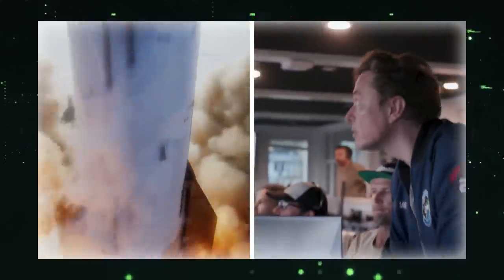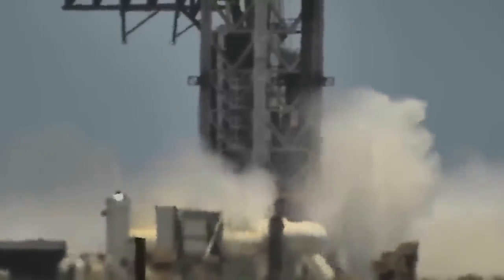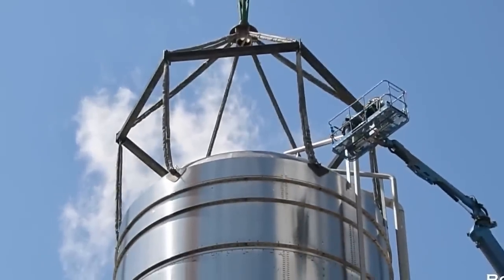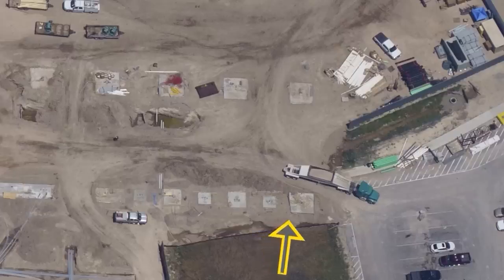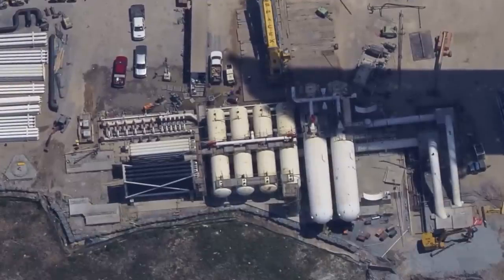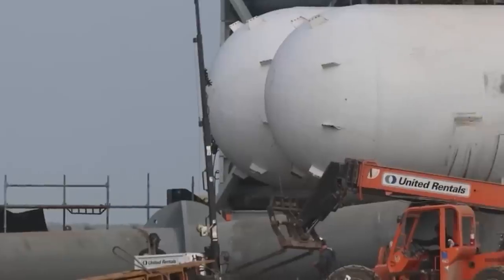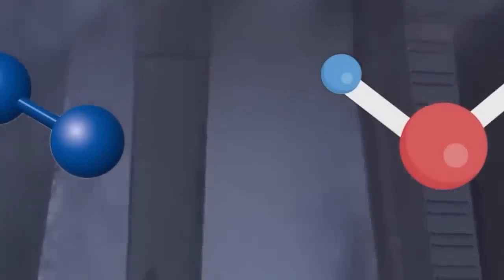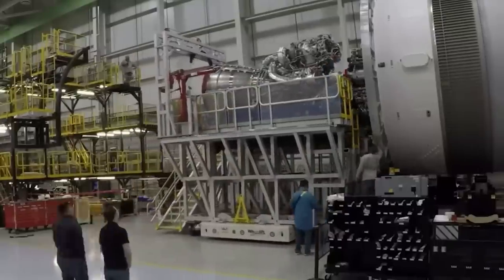SpaceX Starship Launch Pad is Finally Ready + Elon Musk Revealed Something Important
Many Thanks

Special Thanks & Credits:

We'd like to extend our deepest gratitude to the dedicated individuals and teams who capture the awe-inspiring footages of SpaceX missions. Your commitment to documenting space exploration is unparalleled, and we're privileged to incorporate your work into our content.

Inspirations Behind Our Content:
Your passion and dedication to space exploration have been a guiding light for our content creation. A special shoutout to:

Your insights, analyses, and enthusiasm have been a constant source of inspiration for us. Thank you for leading the way and sharing the wonders of space with the world.

Thanks!